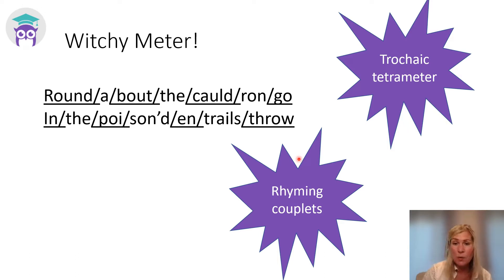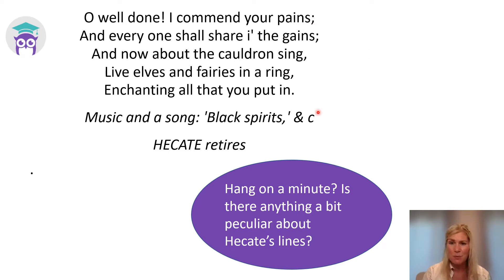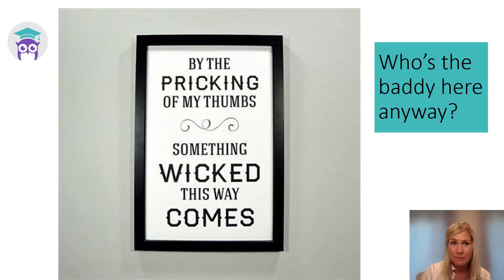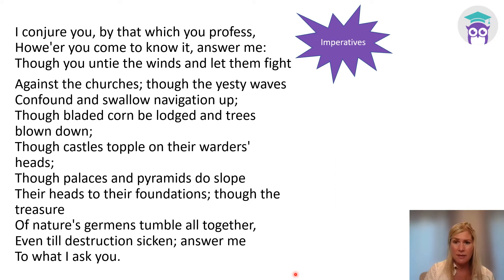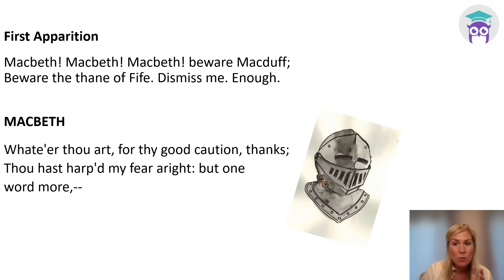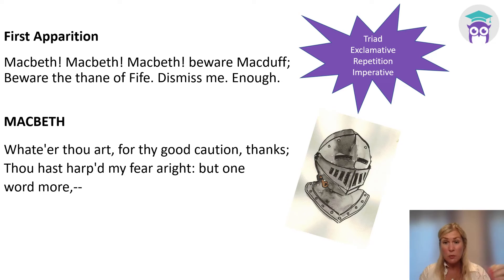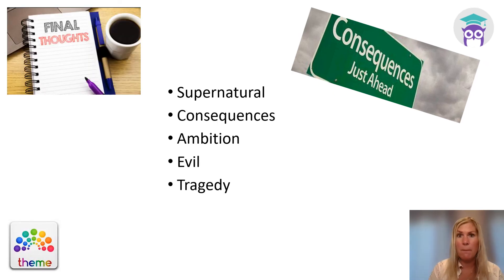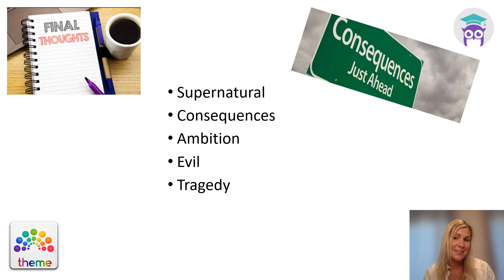Miss Adams Teaches... Macbeth Act 4, Scene 1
Revise Macbeth Act Four, Scene One with Miss Adams. Offering detailed material on language, structure, form and context, this tutorial will help you prepare for your GCSE exams or coursework.